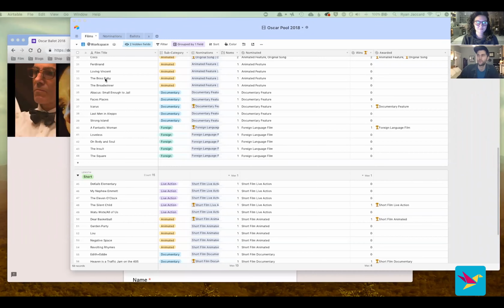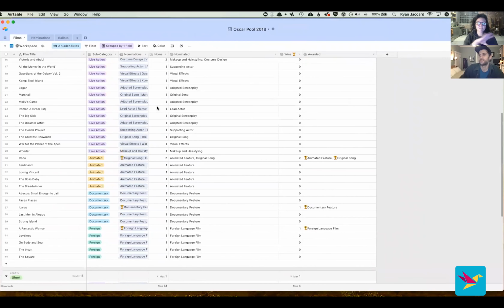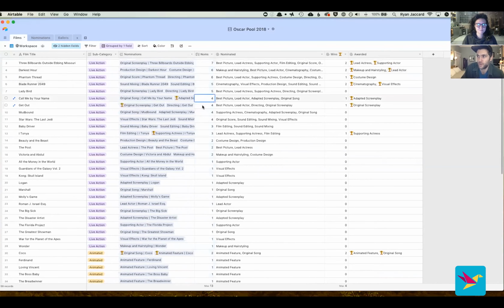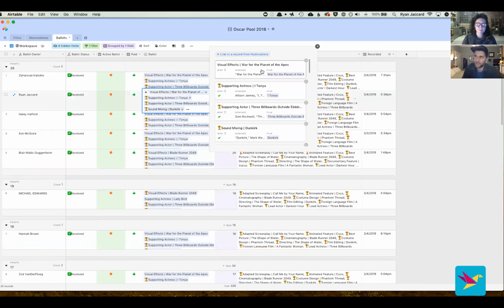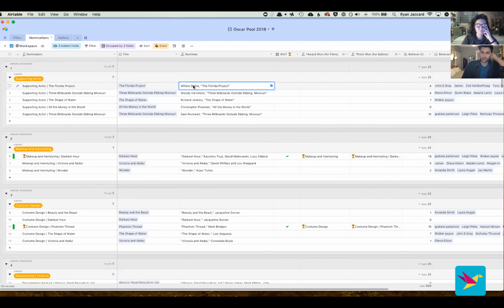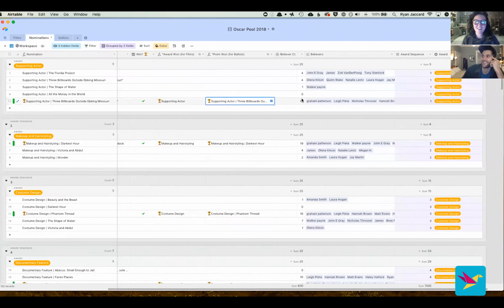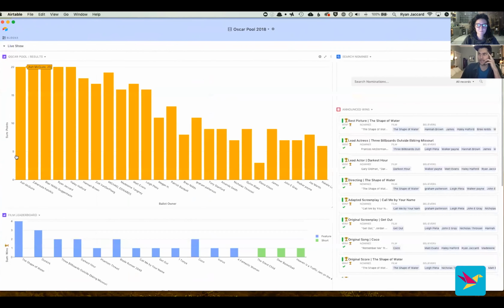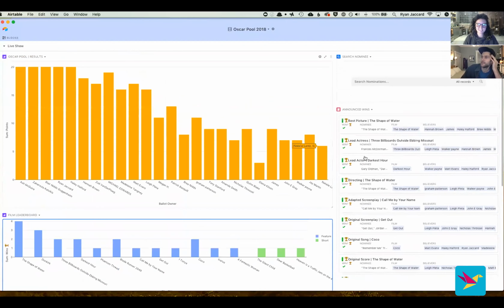BuiltOnAir [All Things Airtable] S01:E02 - Ryan Jaccard, Systems Designer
Welcome to BuiltOnAir, a podcast and video series about all things Airtable. Each week, we talk with someone active in the Airtable community to discuss their experiences and showcase an interesting way they’ve used Airtable in their work.

This episode’s guest is Ryan Jaccard, a freelancer who specializes in systems design using Airtable and Zapier. We talk with Ryan about his recent client work, and he gives us a demo of one of his personal Airtable projects, a base that runs an Academy Awards betting pool for increased Oscar night entertainment.

You can reach Ryan Jaccard via UpWork and LinkedIn.

Find an audio-only version of this episode at XXXXXXX.